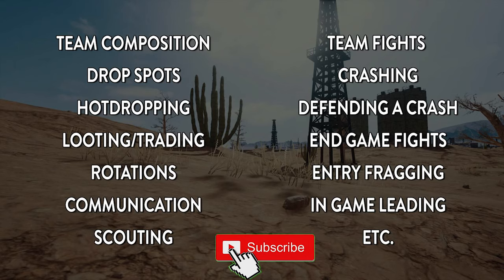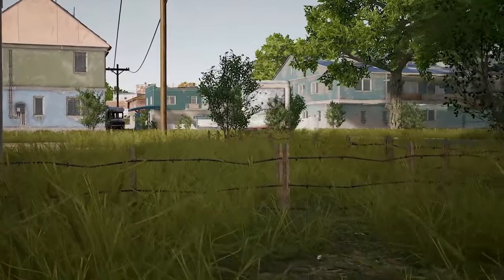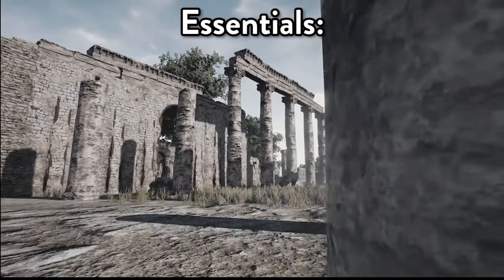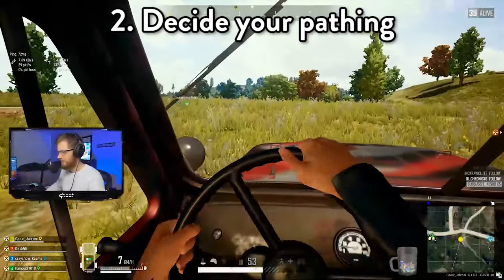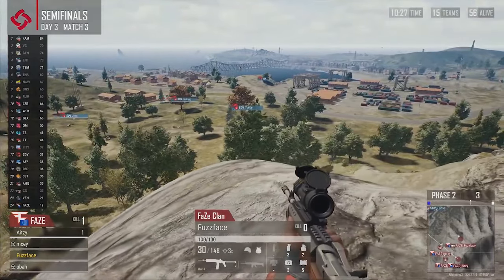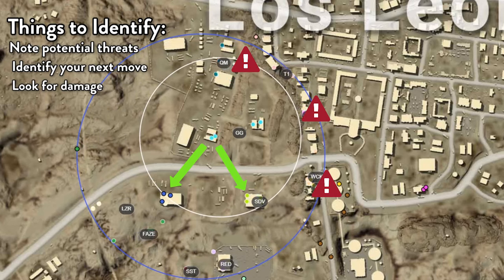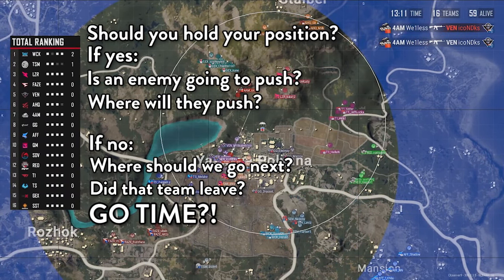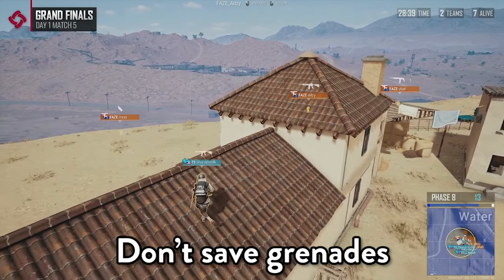HOW TO PLAY PUBG RANKED! BEST TIPS AND STRATEGIES!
0:52 Drop Spot
2:29 Looting
3:58 Rotations
7:15 Midgame
9:22 Crashing
11:49 Team fights

Welcome everyone I hope you enjoy my first Player Unknown's Battlegrounds guide!
This guide is meant for those of you who may be familiar with public matches in PUBG, but are looking to get that extra advantage with the new ranking system coming out!

I also highly encourage you to rewatch the clips in each specific section, I did my best to take clips from the pros that show exactly what I am trying to talk about in this video!